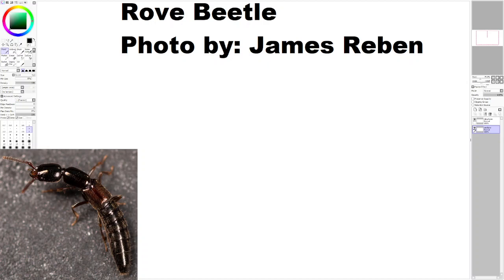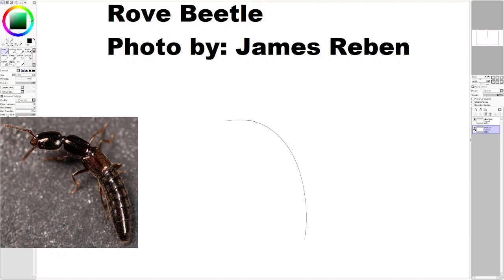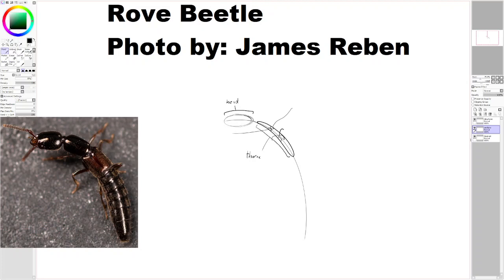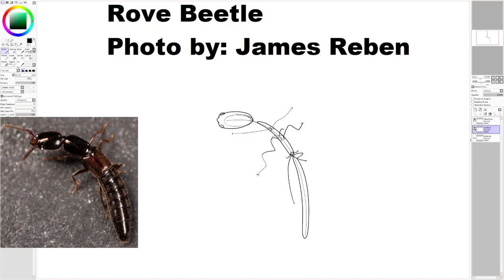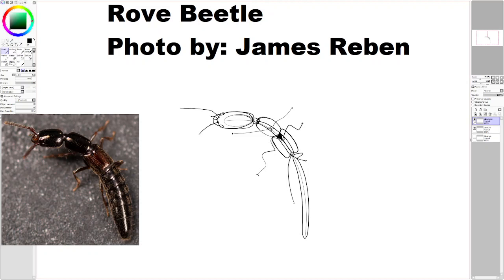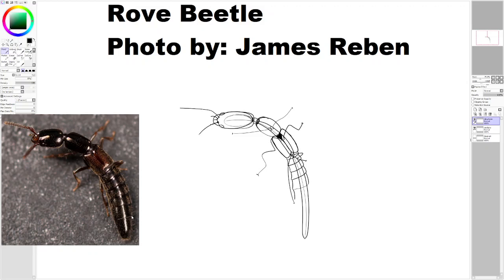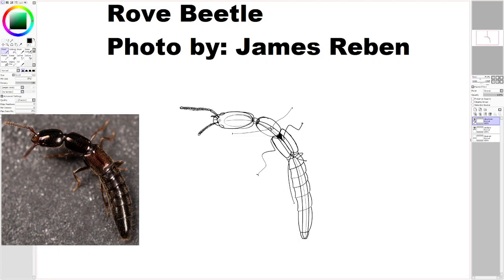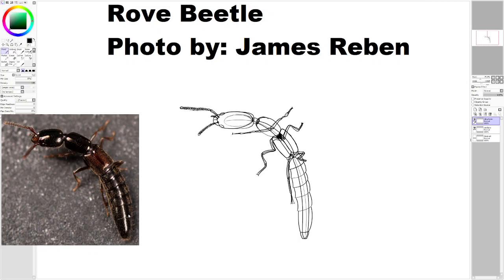Drawing a rove beetle